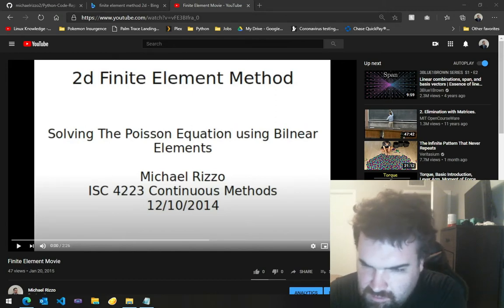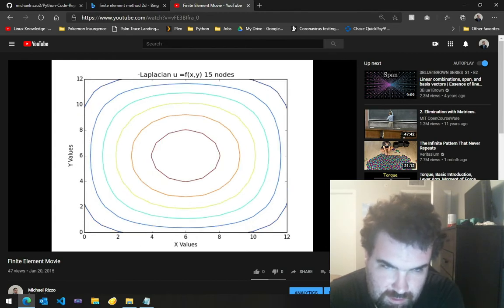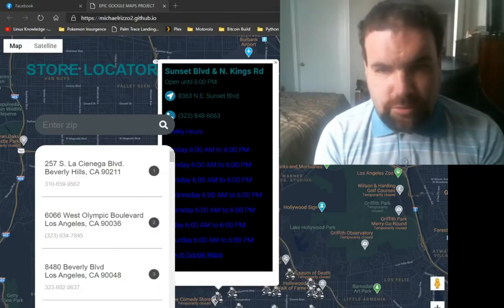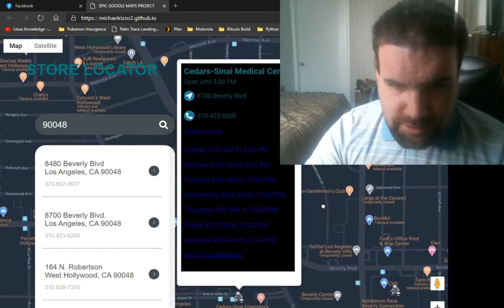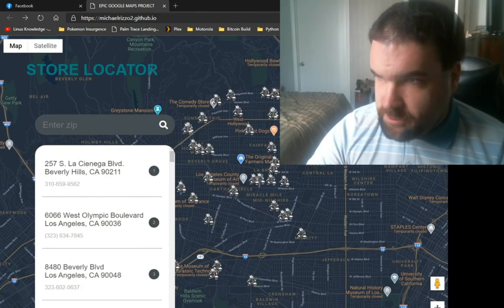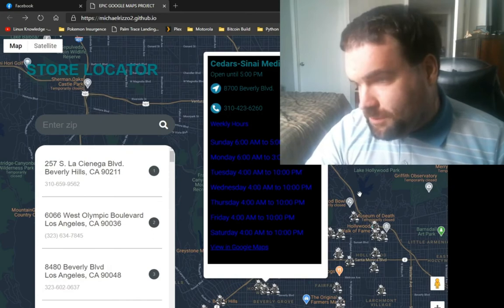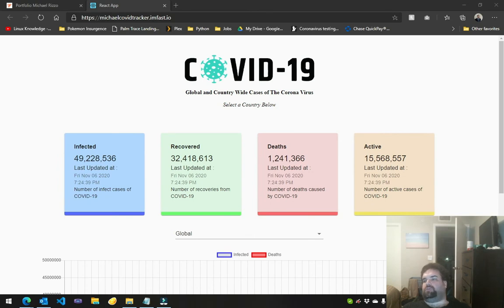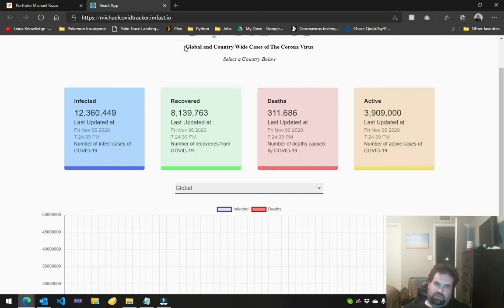Clever Programmer Intro Video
This will show the projects i have worked on and the Passion i Have for Python